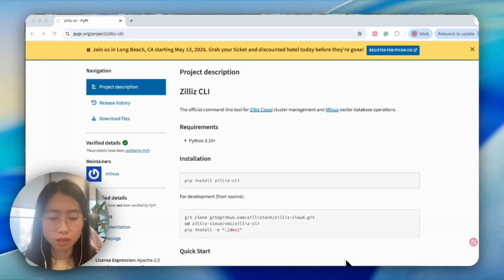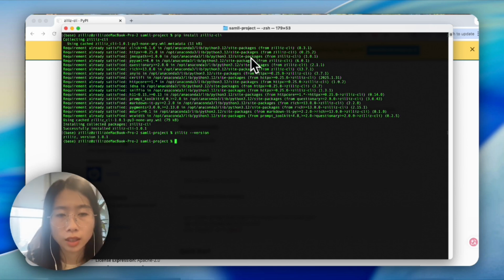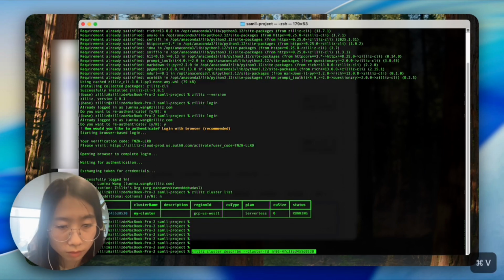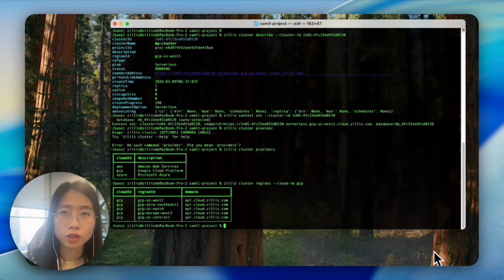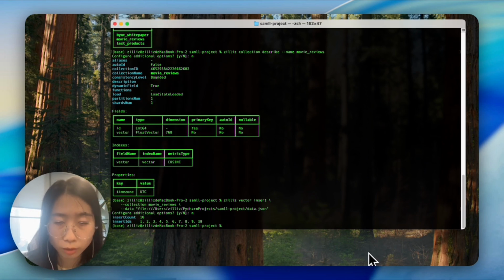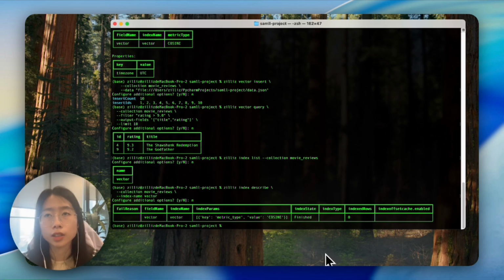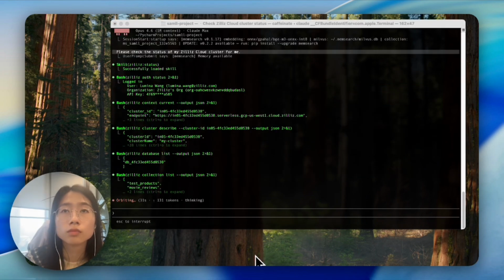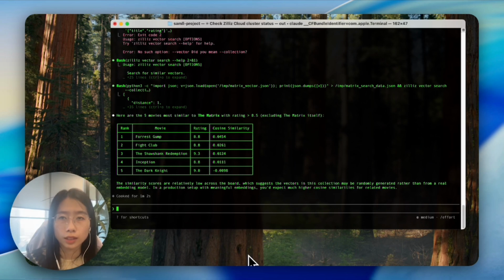The Fastest Way to Manage Zilliz Cloud — CLI Tutorial for Developers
Your AI agent can now manage your entire Zilliz Cloud setup from the terminal — no console, no UI, just code.

We shipped the 𝗭𝗶𝗹𝗹𝗶𝘇 𝗖𝗟𝗜. One command to get started: 𝗽𝗶𝗽 𝗶𝗻𝘀𝘁𝗮𝗹𝗹 𝘇𝗶𝗹𝗹𝗶𝘇-𝗰𝗹𝗶

From there you can create and manage clusters, run vector searches, handle backups, check billing usage — all from the terminal. No UI required.

A few things worth knowing: it covers the full control plane, not just data ops.
`zilliz cluster` spins up a cluster, `zilliz backup` and `zilliz billing` covers billing and backup. Shell completion is supported too.

If you're scripting infrastructure or building pipelines on Zilliz Cloud, this should save you a few trips to the console.